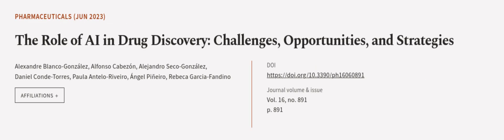The Role of AI in Drug Discovery: Challenges, Opportunities, and Strategies | RTCL.TV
### Keywords ###

### Article Attribution ###
Title: The Role of AI in Drug Discovery: Challenges, Opportunities, and Strategies
Authors: Alexandre Blanco-González, Alfonso Cabezón, Alejandro Seco-González, Daniel Conde-Torres, Paula Antelo-Riveiro, Ángel Piñeiro ,and Rebeca Garcia-Fandino

### Video Timestamps ###
0:00:00 - Summary
0:00:53 - Title
0:01:01 - Outro
0:01:05 - End